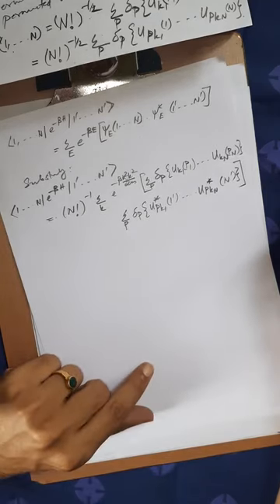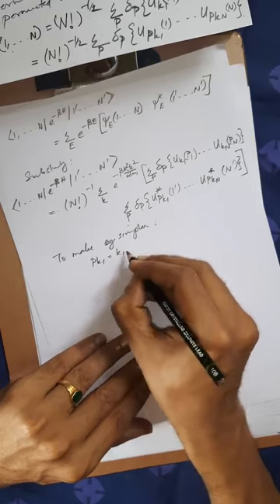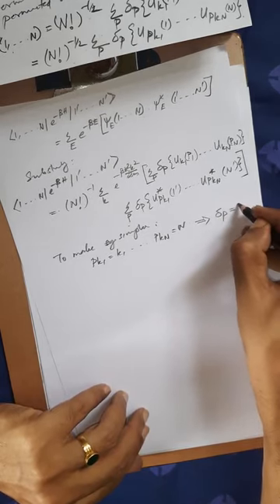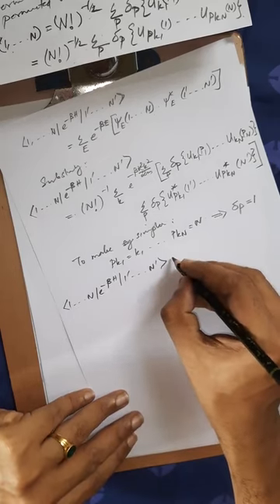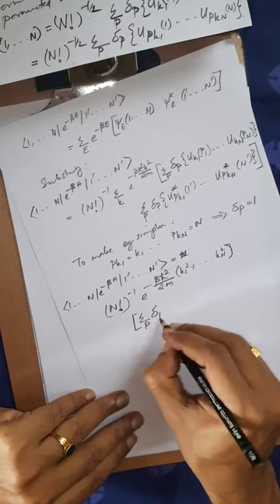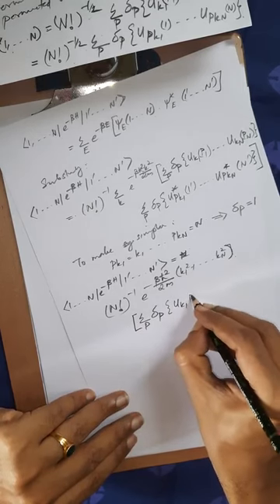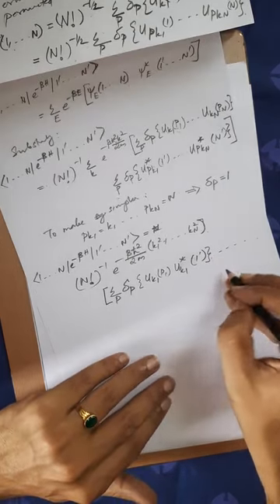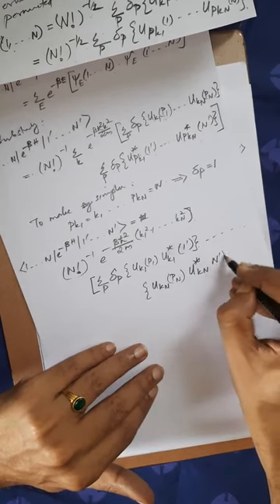System of Particles - Density Matrix Part4